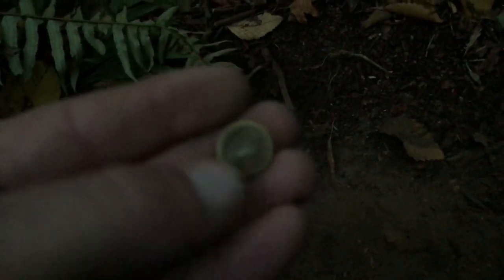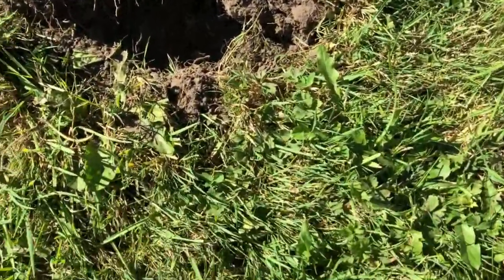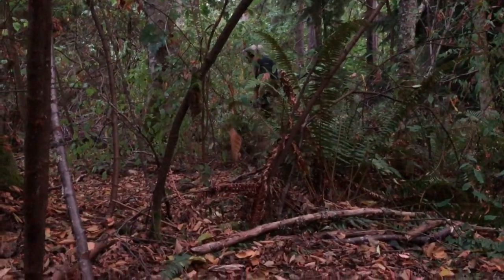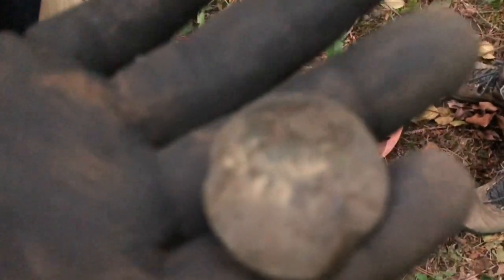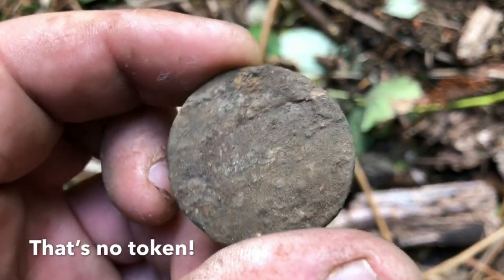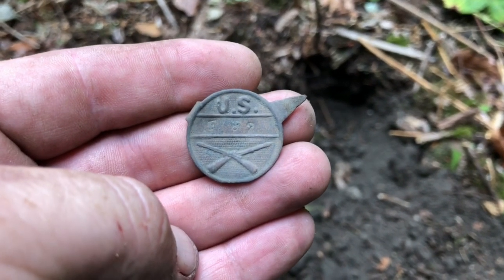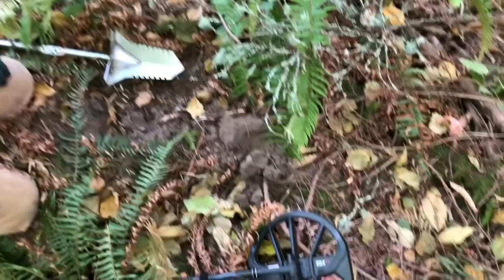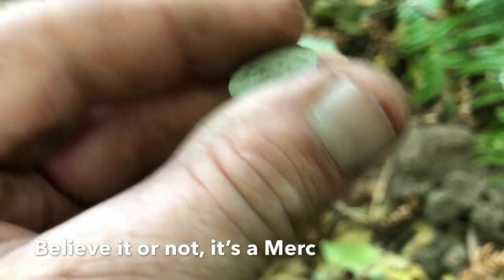09/09/18- Great WW1 & WW2 relics plus my first MRE field review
Woo Hoo!  I tell you what.  I needed that kind of hunt today in a bad way.  Now that was a great hunt.  A little gold, a little silver, but WW1 relics made the day.  I scored a find today I have been trying to find for a long time.  I am also starting a new MRE review segment in my videos. Please keep in mind this was my first review and they will continue to get better as I learn what works and what doesn't. I hope you all found this entertaining and interesting.  Appreciate everyone for watching.